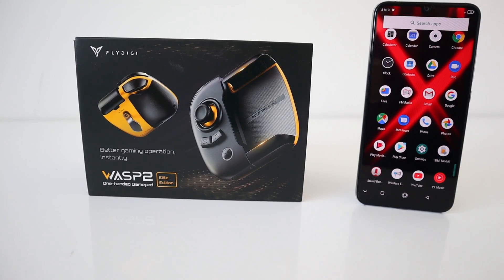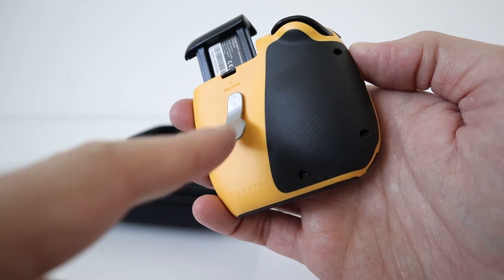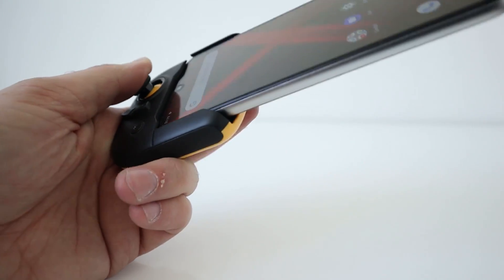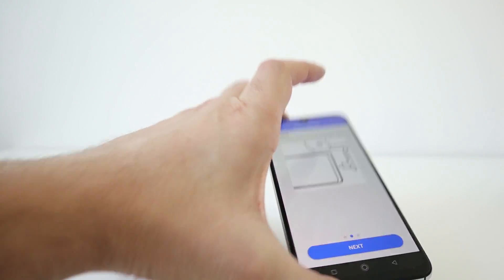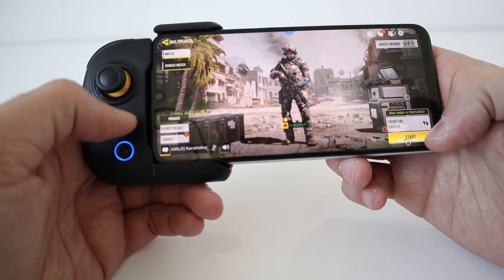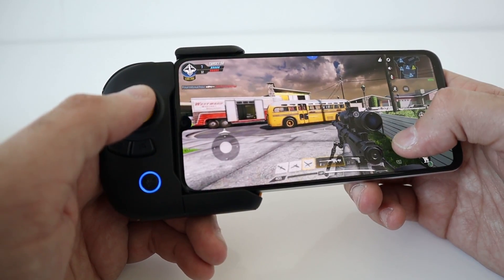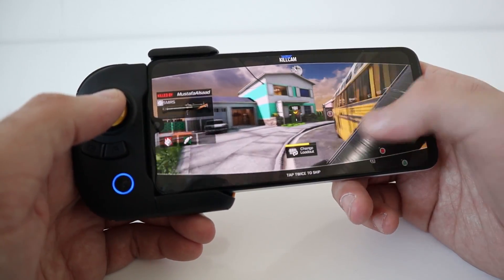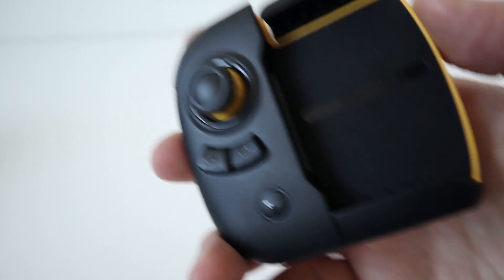Best Call Of Duty Mobile Controller Flydigi Wasp 2 On UMIDIGI X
Best Call Of Duty Mobile Controller Flydigi Wasp 2
The Flydigi Wasp 2 Gamepad improves mobile gaming, it's easy to setup and really comfortable while gaming. Check out my video where I setup the Flydigi Wasp 2 with the new UMIDIGI X

WASP 2 - US
WASP 2 - UK